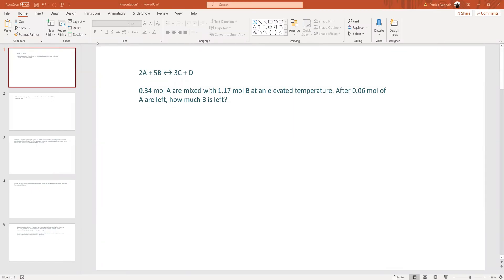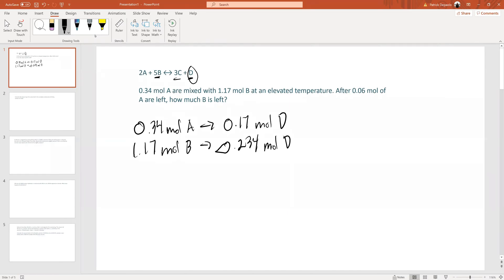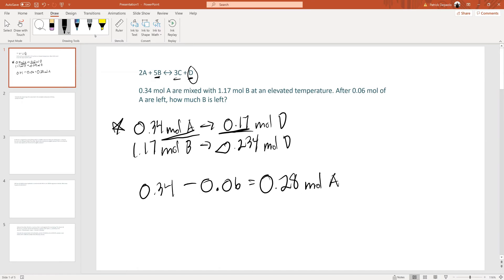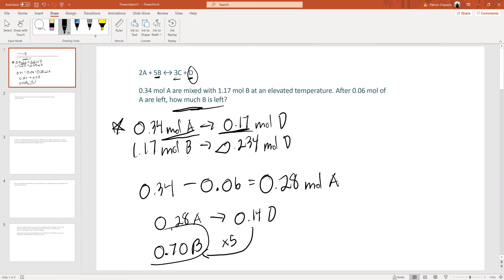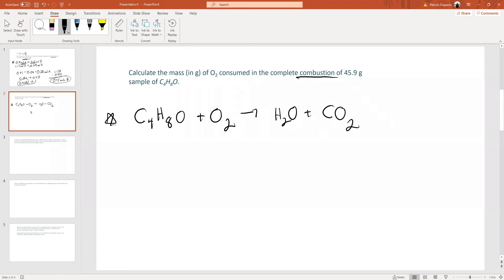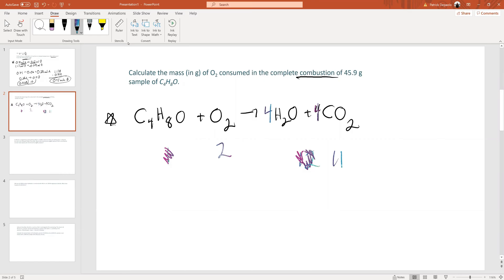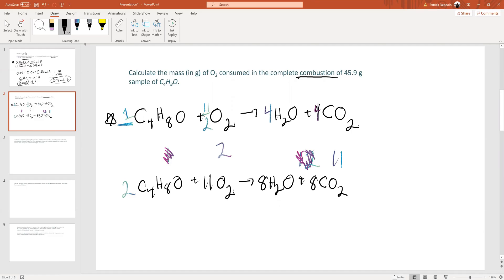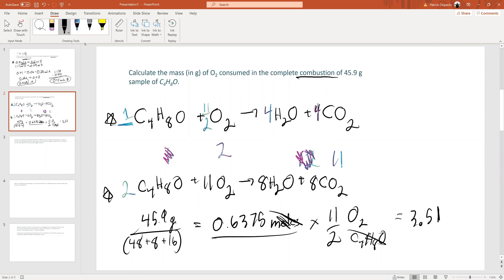Stoichiometry Practice Problems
Fall 2020